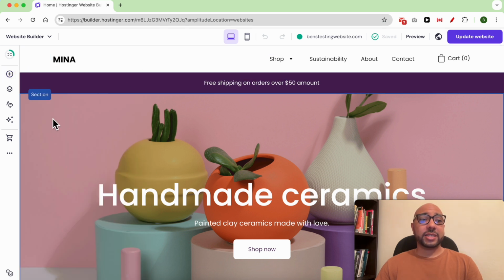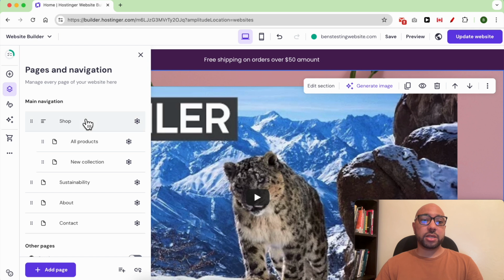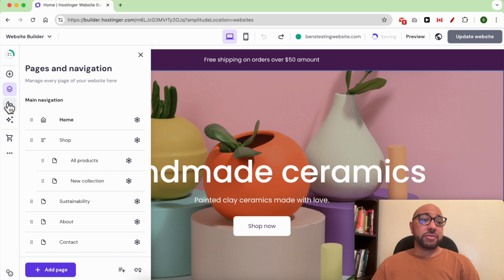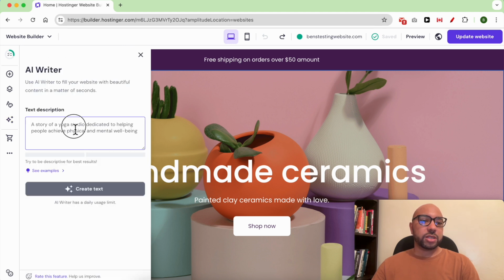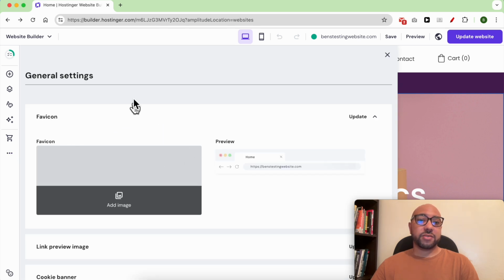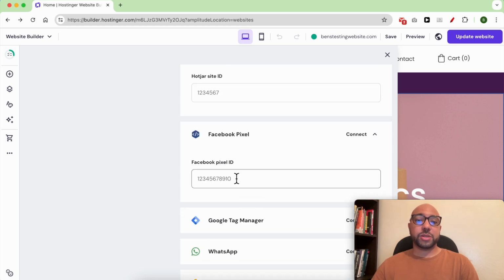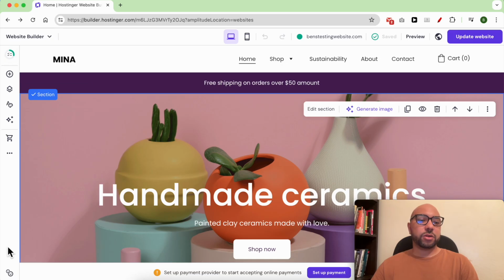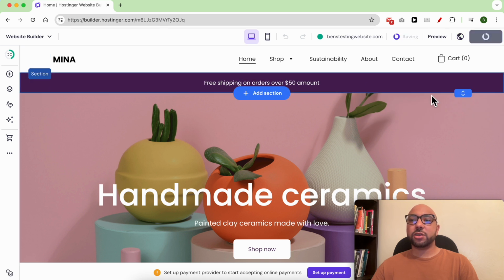How to Use Hostinger Website Builder?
In this video, I will show you how to use Hostinger website builder to create your site easily. Hostinger website builder is user-friendly and packed with features to help you build your dream website. Whether you want to add text, images, or videos, Hostinger website builder makes it simple. Plus, you can manage your pages, menus, and even enable an e-commerce store with just a few clicks. Learn how to customize your website style, use AI tools to generate content, and integrate popular tools like Google Analytics and Facebook Pixel.

Don't miss out on my free courses where I dive deeper into Hostinger hosting and WordPress management, as well as using Hostinger website builder to create stunning websites. Get started today with Hostinger website builder and watch your website come to life!